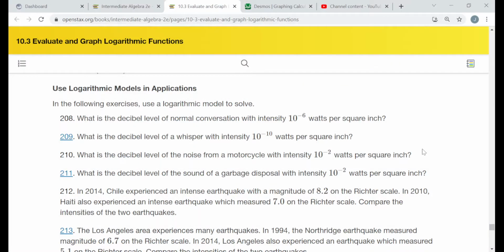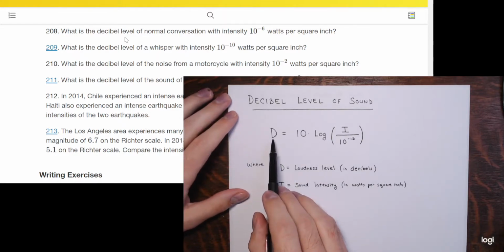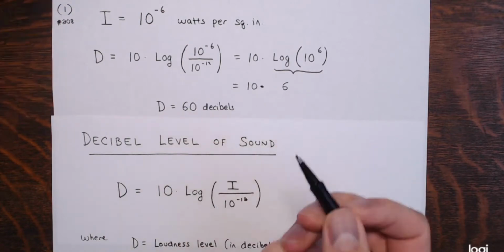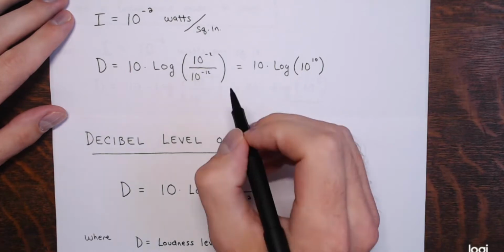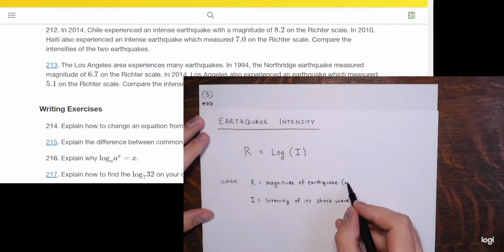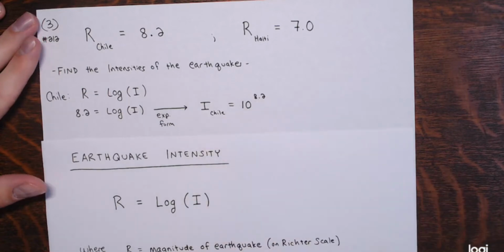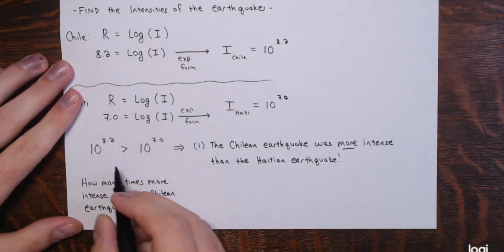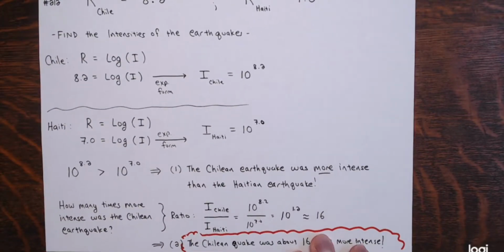Use Logarithmic Models in Applications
Intro – 0:00
Example 1 – 1:51
Example 2 – 7:31
Example 3 – 10:50